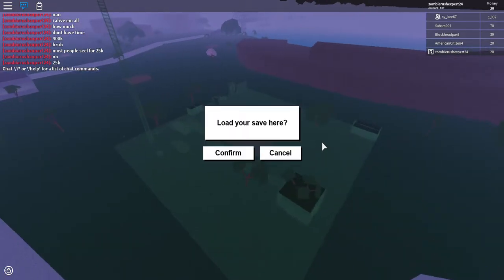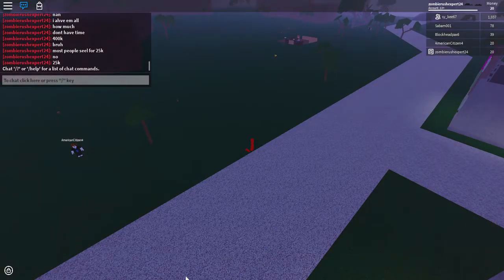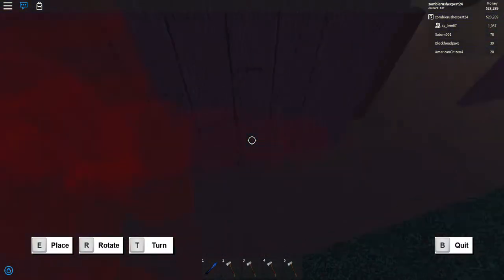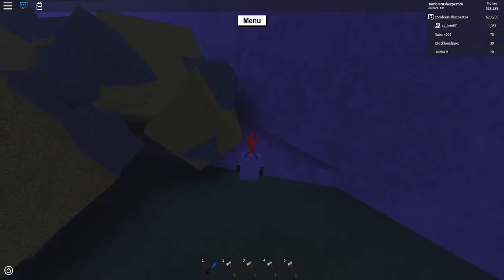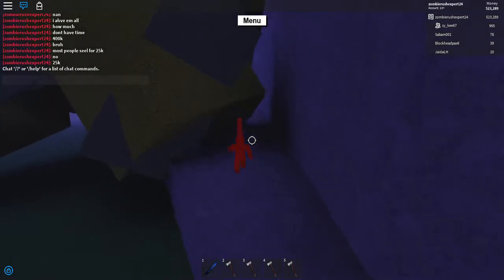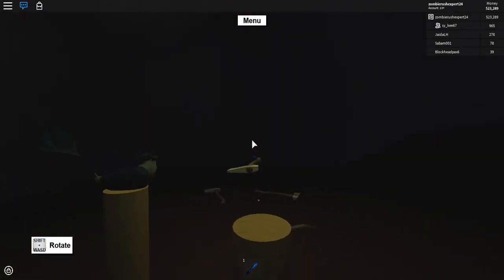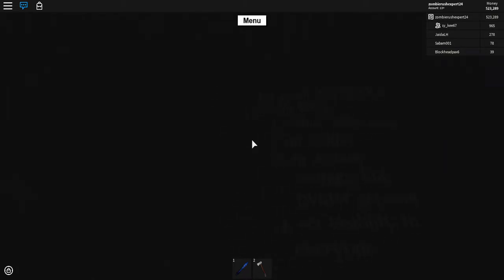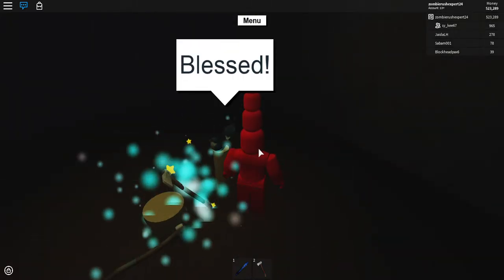Roblox Lumber Tycoon 2- New Bird Axe Method! (oct.5, 2019)